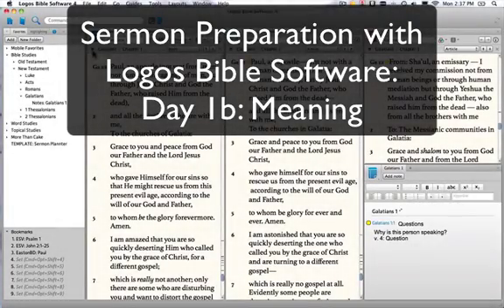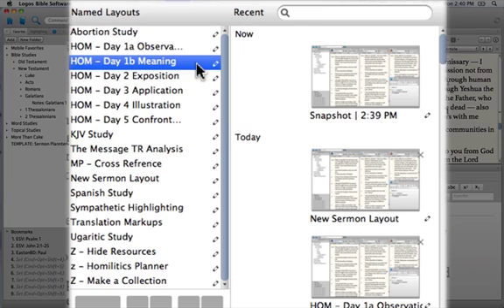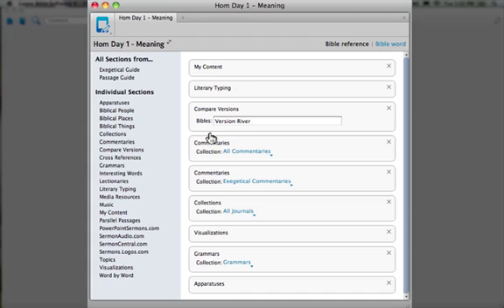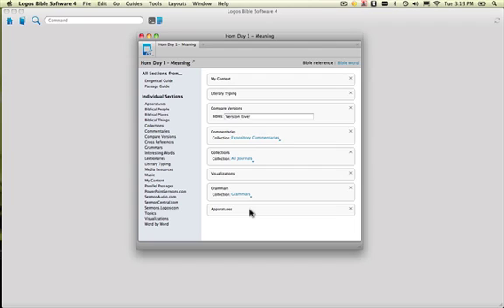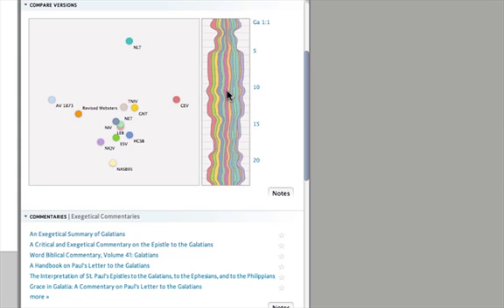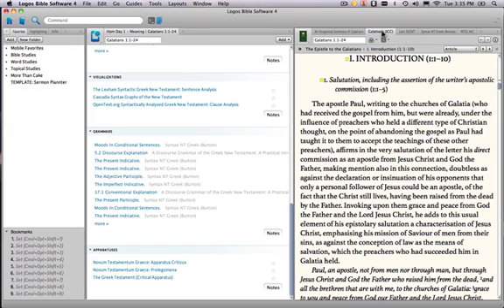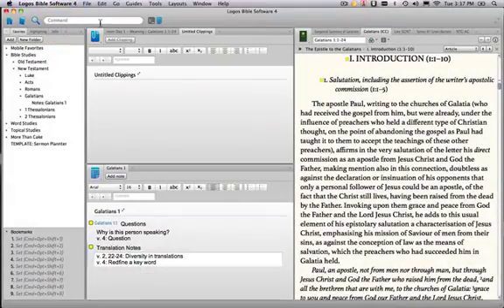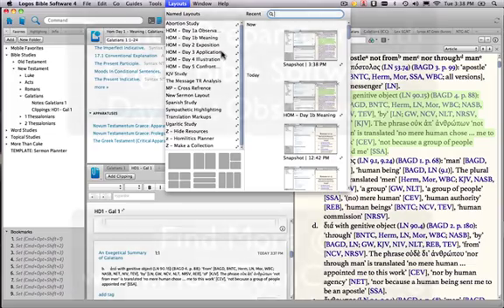Sermon Prep with Logos - Day 1b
Using Logos Bible Software to create a Custom Passage Guide and Custom Layout for exegesis in Sermon preparation.